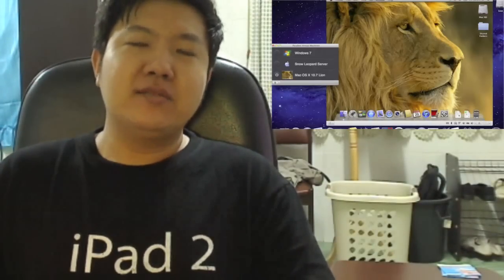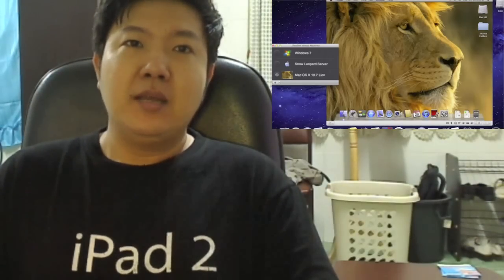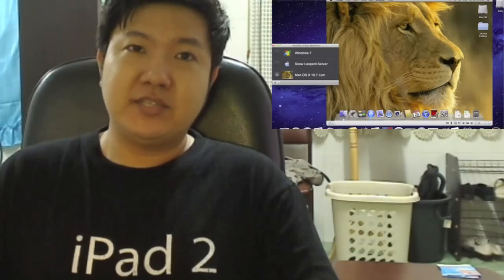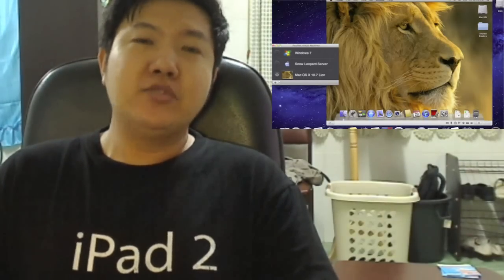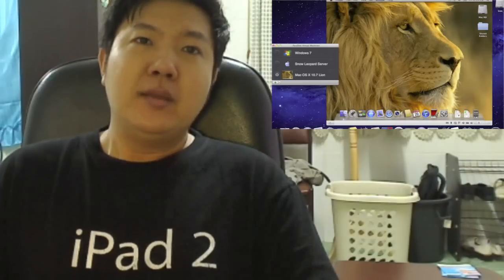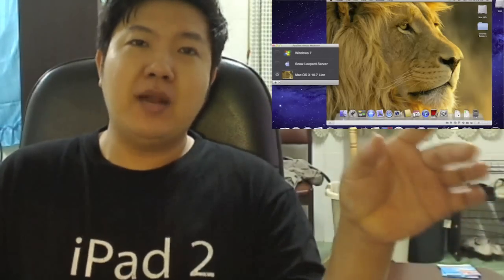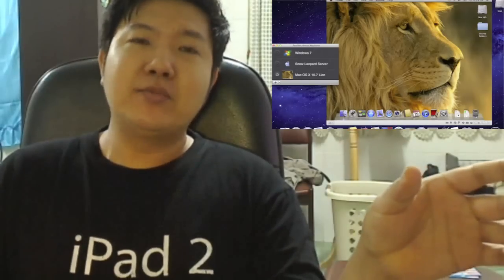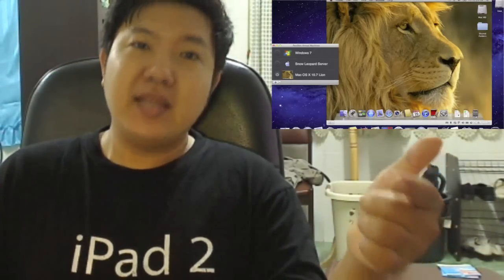Parallels Desktop 7 - Review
Parallels Desktop 7 allows us to run 2 versions of Mac OS X Lion at the same time simultaneously !!!